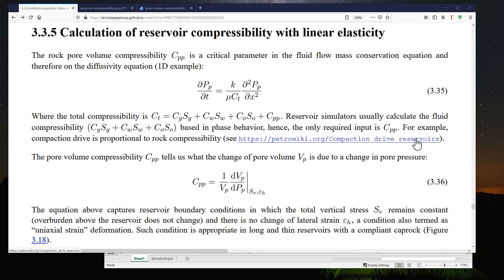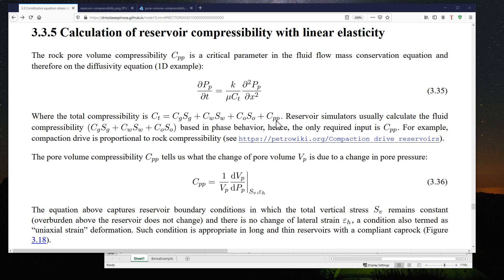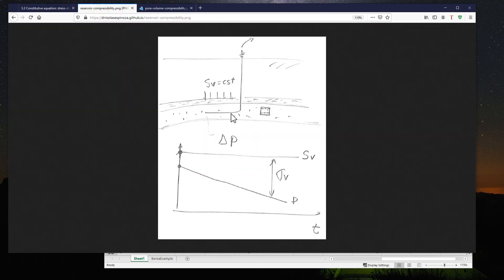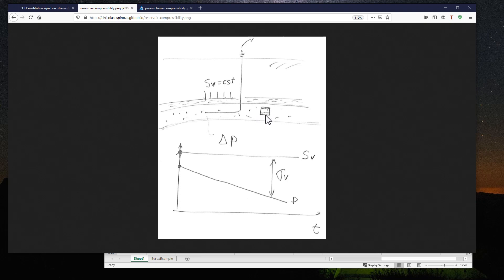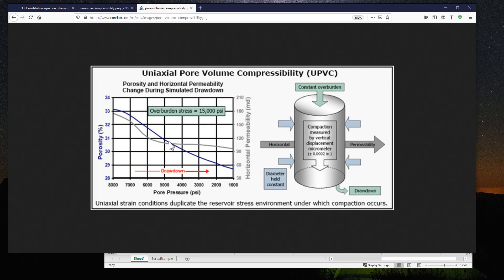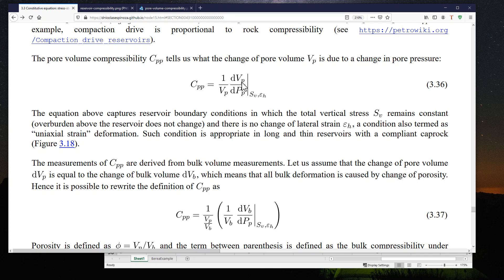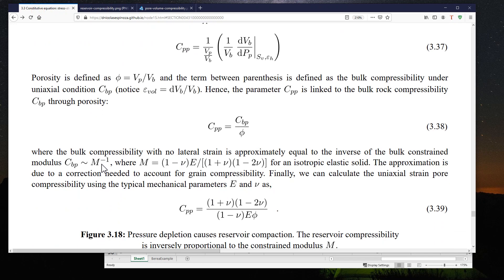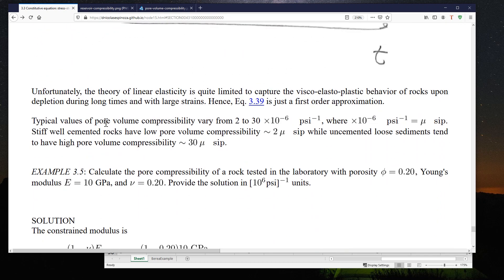L10 Uniaxial pore volume compressibility from linear elasticity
This is a video recording of Lecture 10 of PGE 334 Reservoir Geomechanics (Fall 2020) recorded on September 21, 2020, at The University of Texas at Austin by D. Nicolas Espinoza

Topics covered: uni-axial strain pore volume compressibility (PVC), bulk rock compressibility, reservoir depletion.